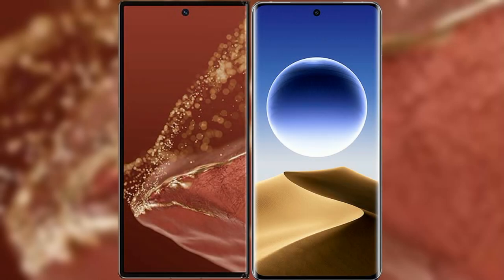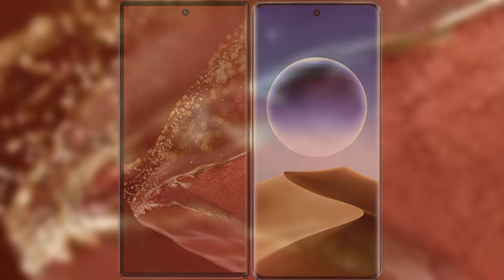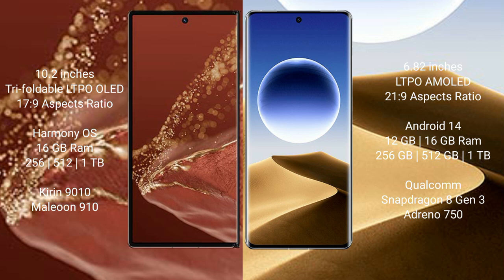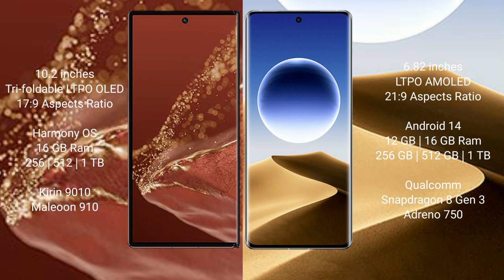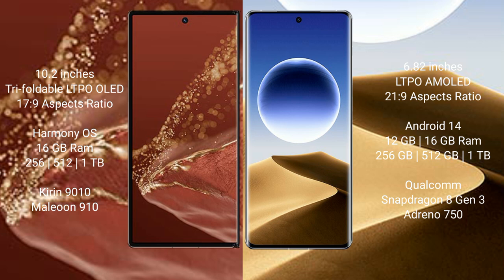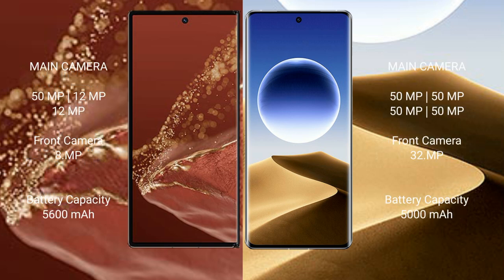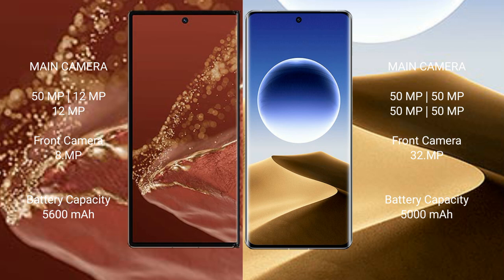Huawei Mate XT Ultimate vs Oppo Find X7 Ultra Review